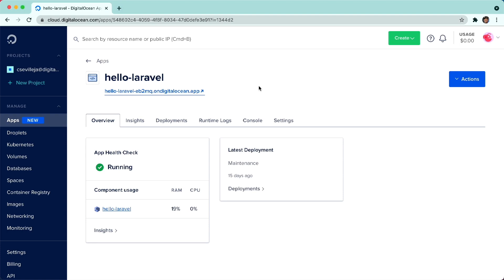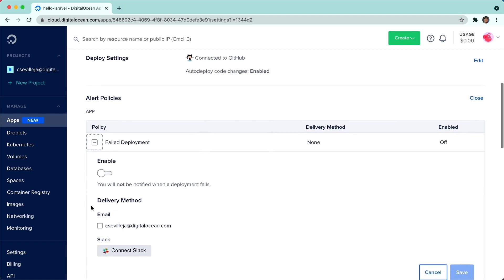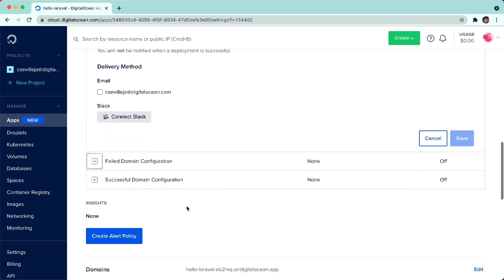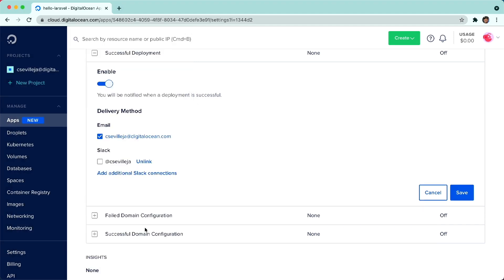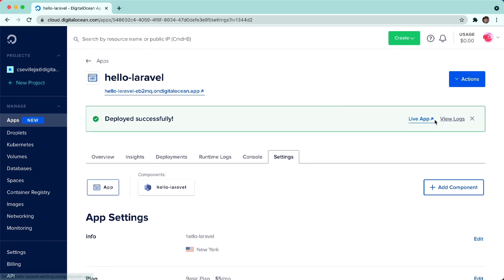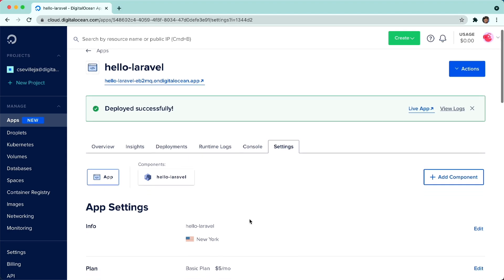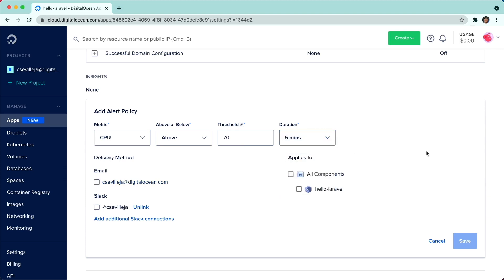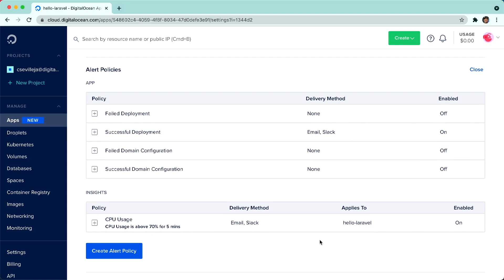App Platform Alerts and Monitoring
DigitalOcean's App Platform now provide alerts for your deployments. Get email or Slack notifications if a deployment is success or has failed. Monitoring is also available to get notifications if your CPU and RAM usage exceeds a threshold that you set.